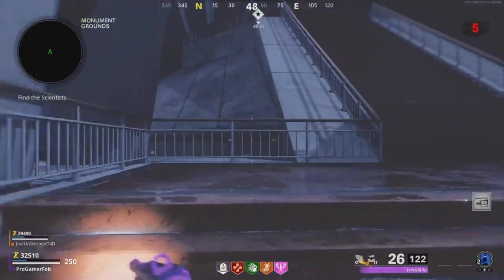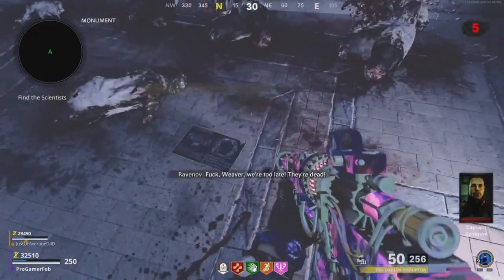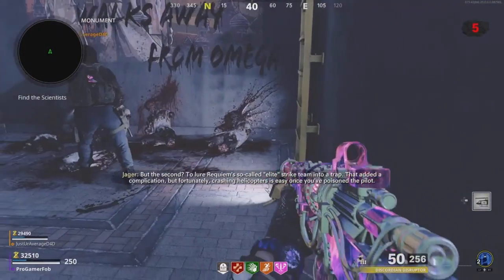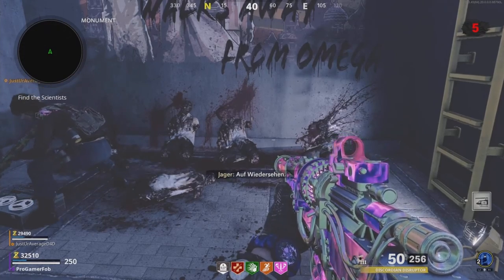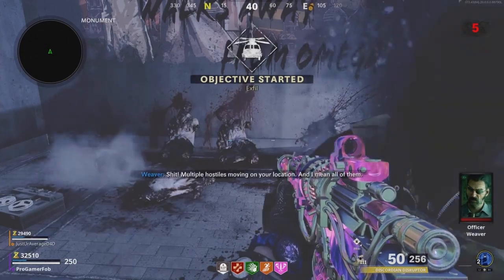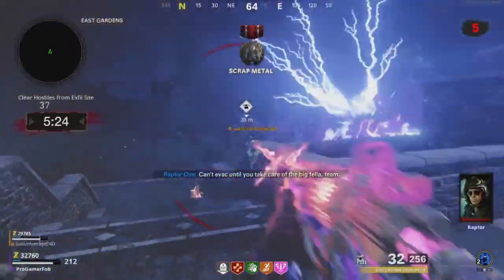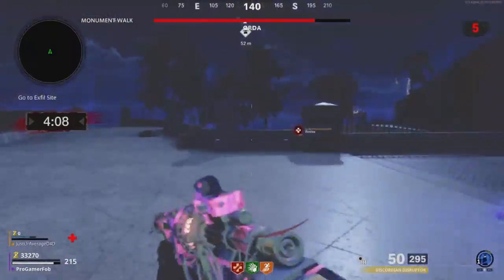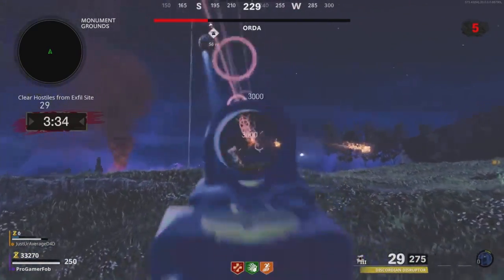Cold War Zombies Outbreak #2 Easter Egg Boss Fight With JustUr AverageDad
Thanks for watching dont forget to leave a like and subscribe if u are new also dont forget to subscribe to my friends channel and follow my social medias for updates to when i post a video or go live